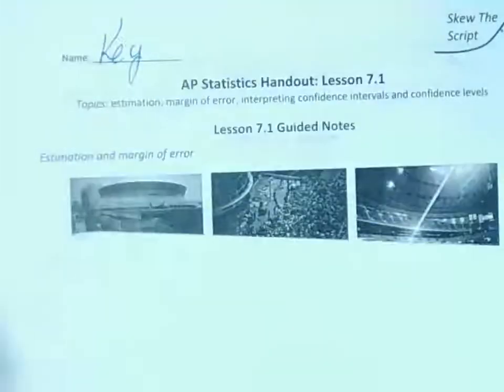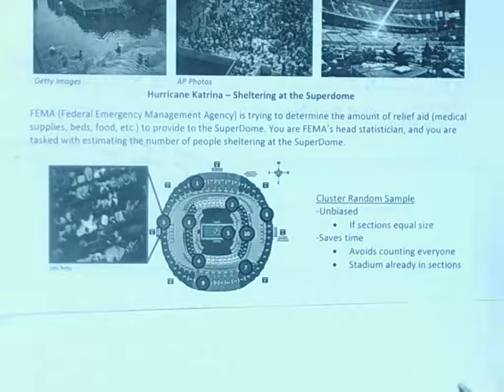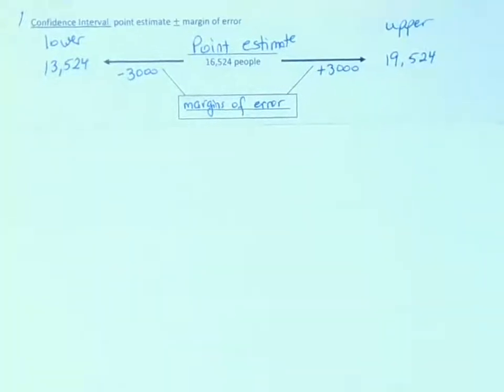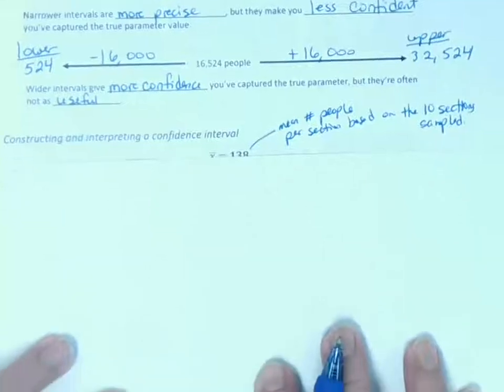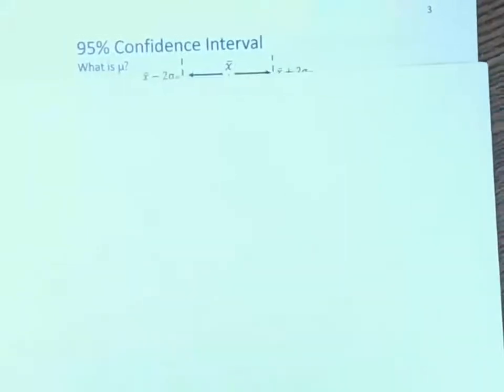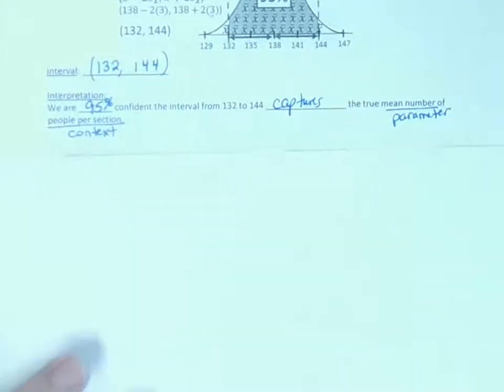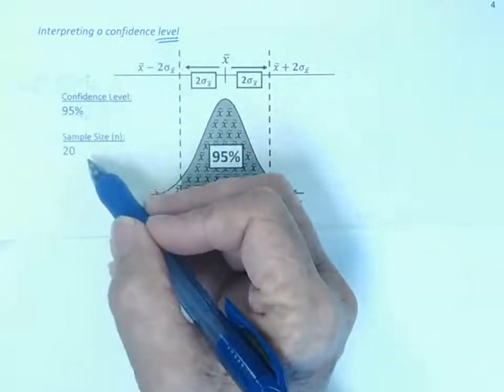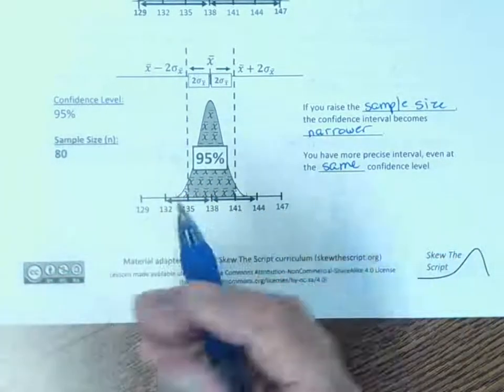AP 8.1 Confidence Interval and Levels (Bolger)